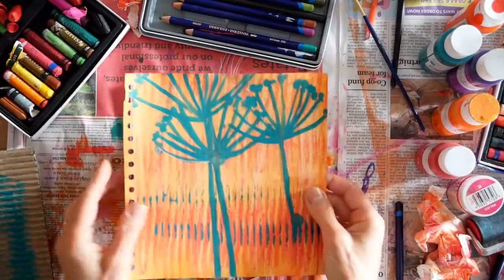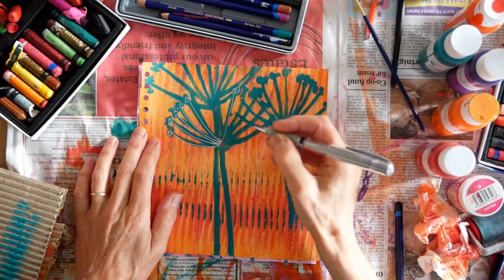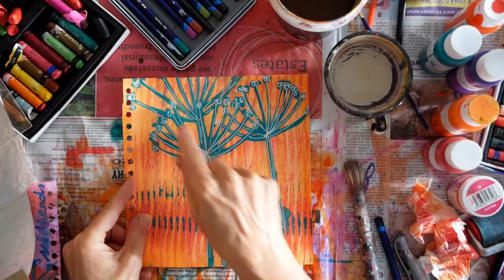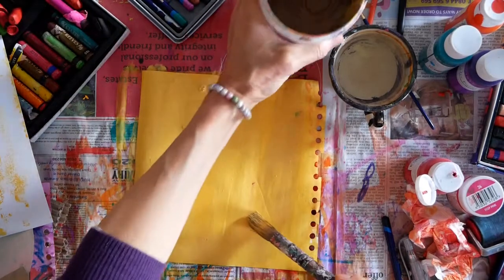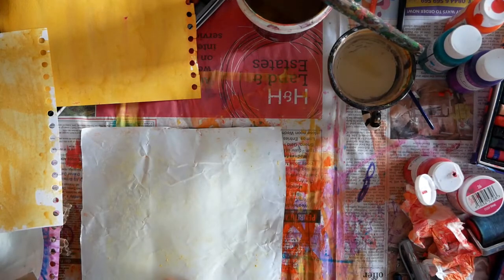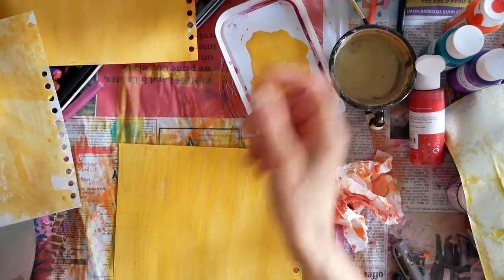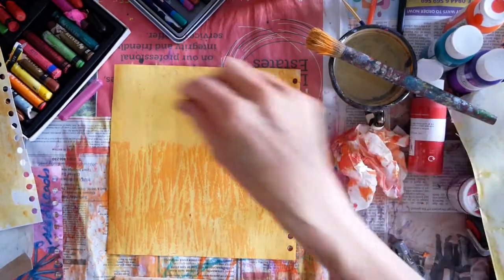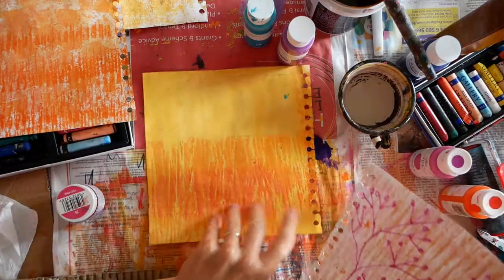Seedheads part 4...Sketch and stitch fun!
Time to show and tell, more playing with paint, print and some stitch. I will do another video I think to show more of my sketchbook further down the line when I have some created some fabric and stitch samples...so this is a final paper playtime to inspire you maybe to look at widening your creative scope. If I can do sketchbooks...you can!